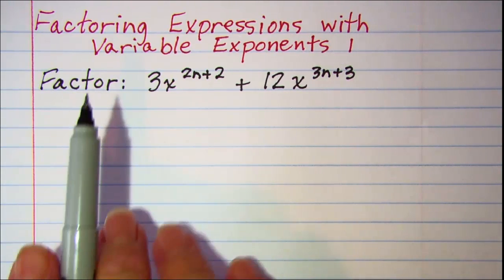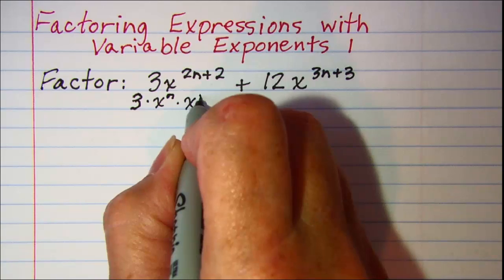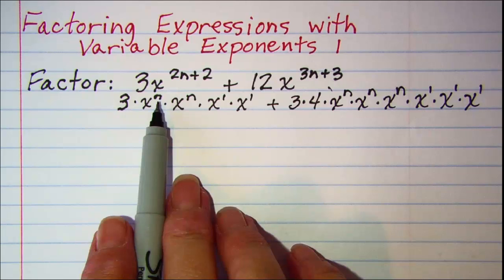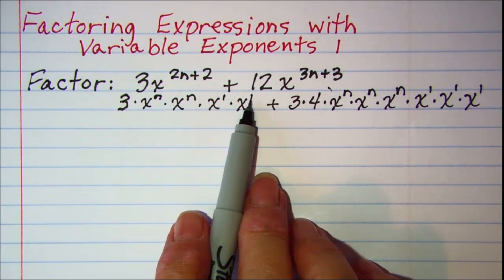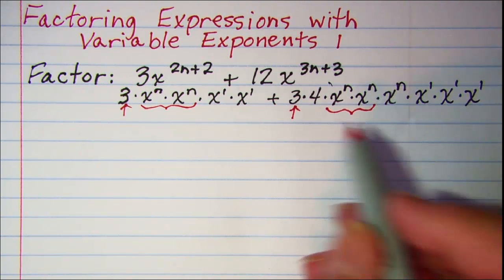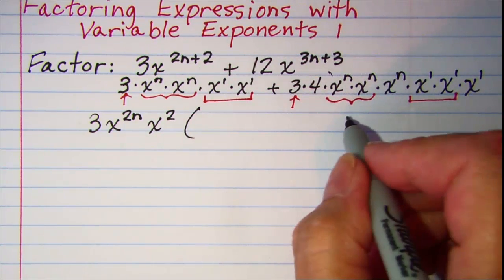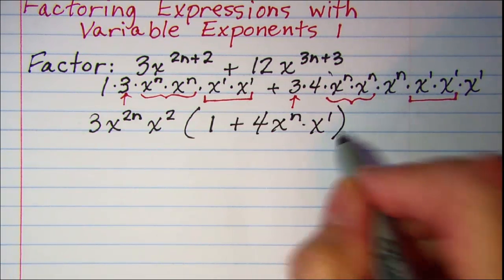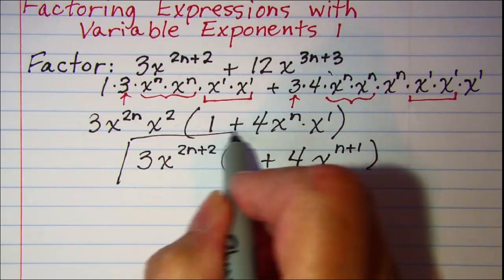Factoring Expressions with Variable Exponents 1